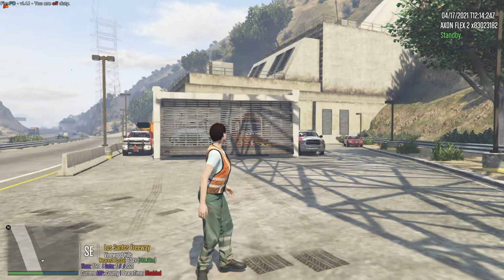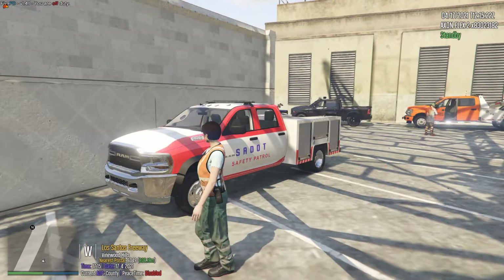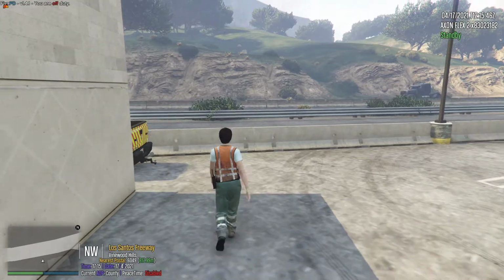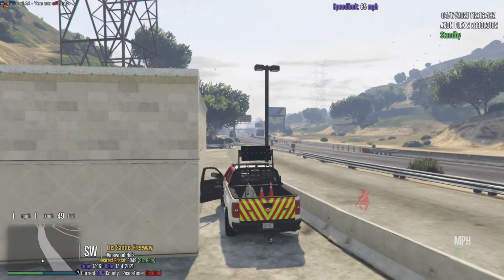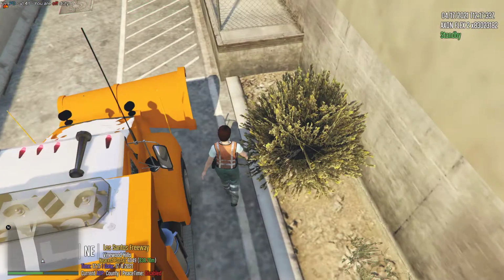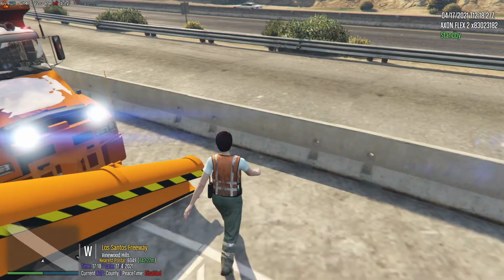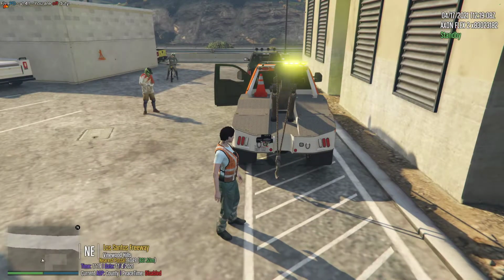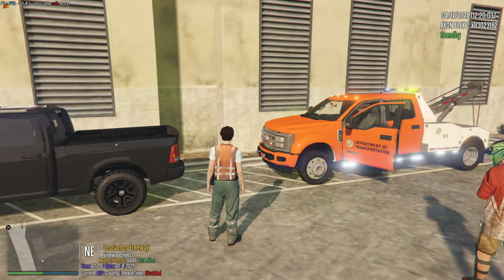SASRP San Andreas department of transportation recruitment and safety video (new)